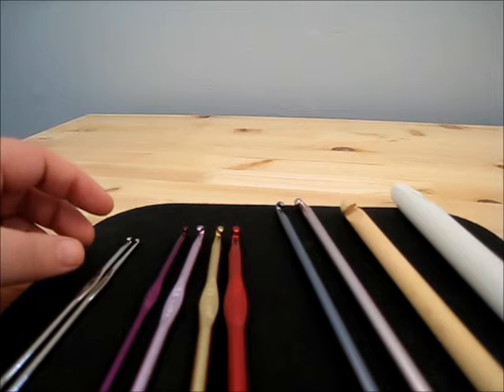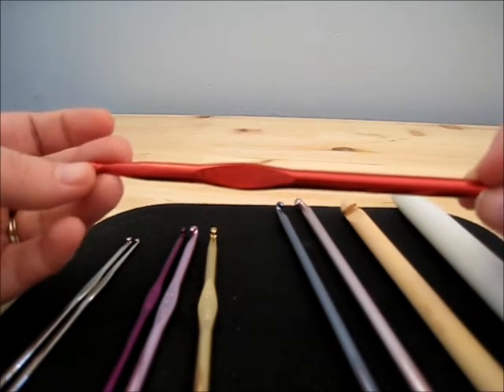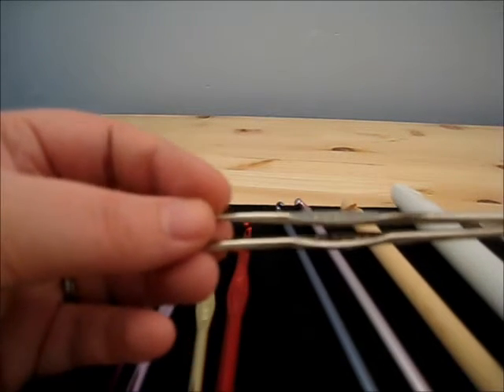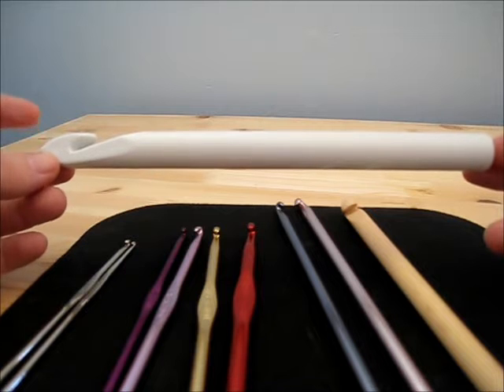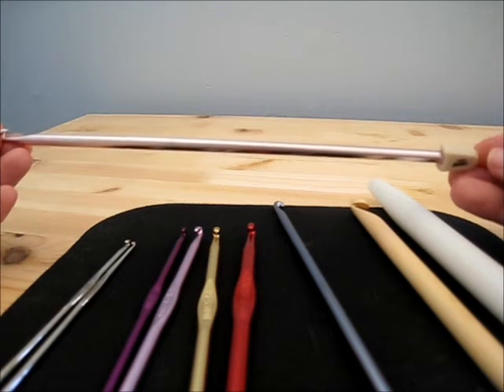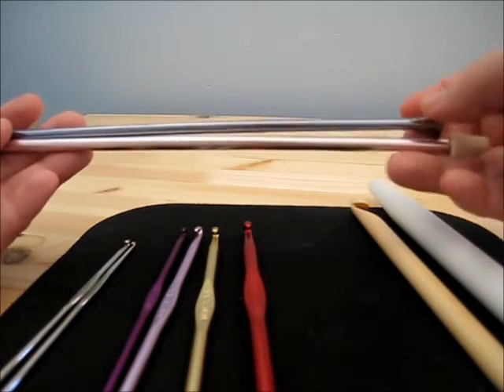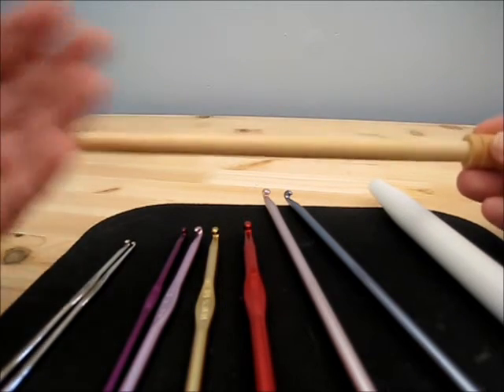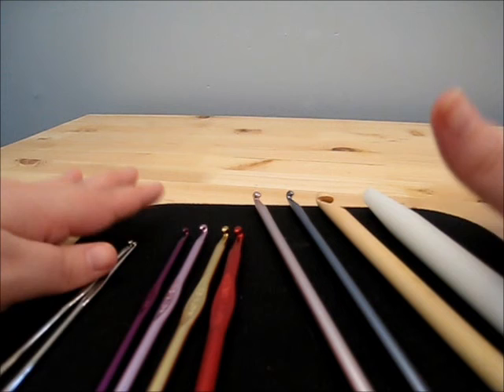Crochet Hook Types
Just some of the crochet hooks that are available.